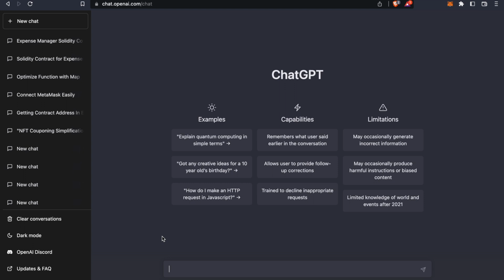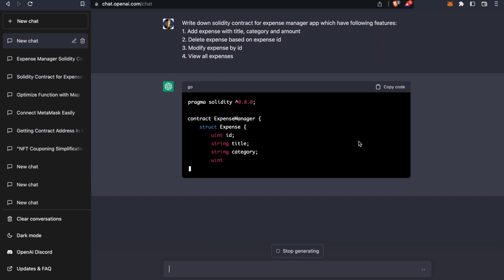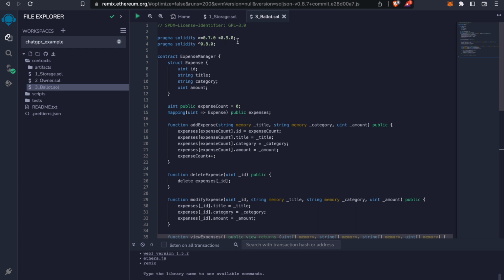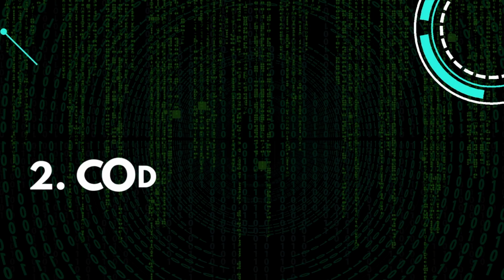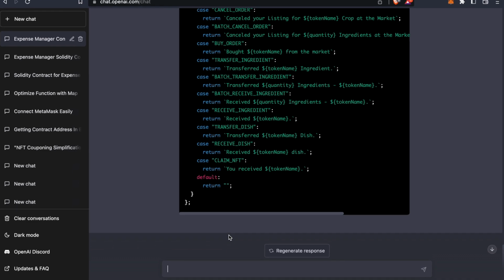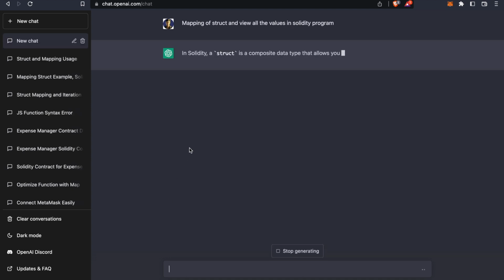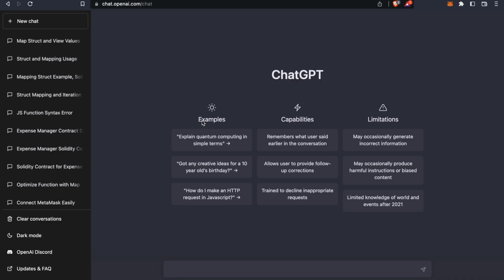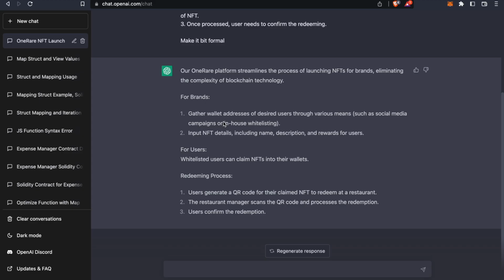You Will Be SHOCKED By Knowing These 5 ✨ChatGPT ✨ Features As A Developer 👨‍💻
I use ChatGPT regularily for my daily programming and product developement.

In this video, We will discuss top 5 productivity tips we can do with ChatGPT for our day to day development tasks.

Maximize your productivity as a blockchain developer with ChatGPT! In this tutorial, discover the top 5 ways to use this cutting-edge AI technology for your daily development tasks. Learn how ChatGPT can streamline repetitive tasks, answer technical questions, and provide code snippets with human-like responses. Say goodbye to manual tasks and hello to smarter, more efficient work with ChatGPT. Don't miss out on this valuable tutorial and take your development productivity to the next level!